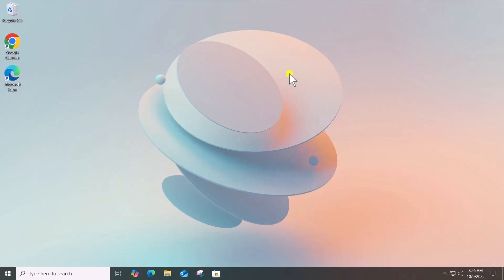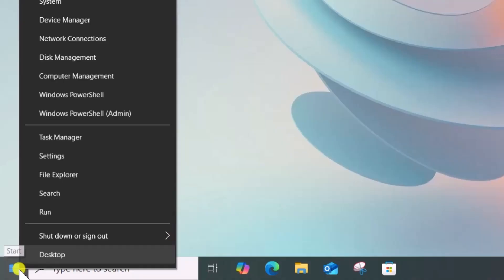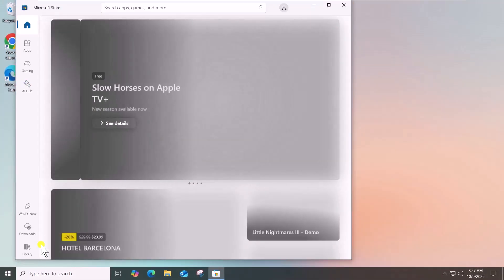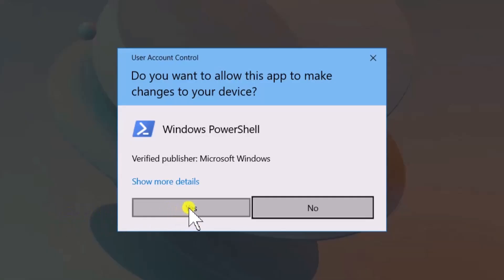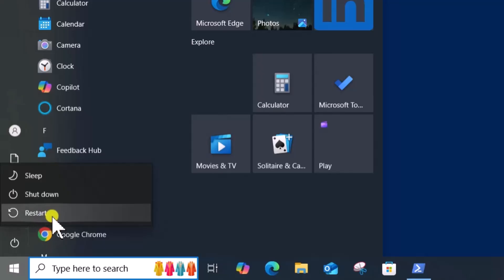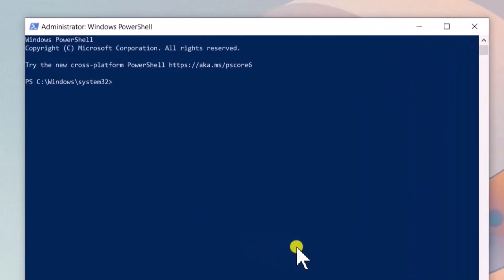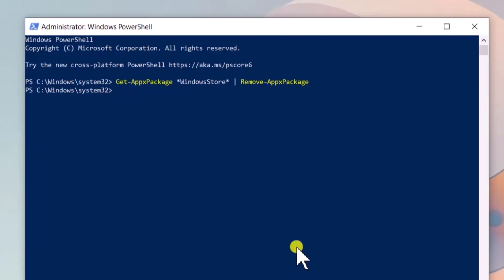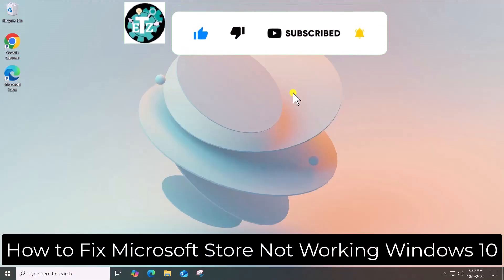Microsoft Store Not Working Windows 10 FIX ( Step by Step )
We explained how to fix microsoft store not working windows 10 and steps on how to fix microsoft store not working on windows 10.

Method 1. Reset Microsoft Store Cache.

wsreset.exe

Method 2. Re-register Microsoft Store.

Method 3. Reinstall Microsoft Store.

If your microsoft store not working windows 10, don’t worry — this video will guide you step-by-step on how to fix microsoft store not working on your PC or laptop. Sometimes, you may need to reinstall microsoft store when the app fails to load or crashes unexpectedly. We’ll also help you fix microsoft store not working windows 10 using built-in Windows tools and commands.

How To Fix Windows Update Error Code 0x800705b4 Windows 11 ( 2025 ) Part 2 - Step by Step